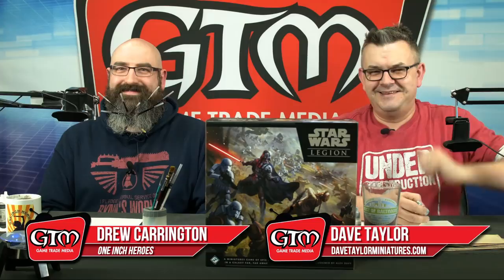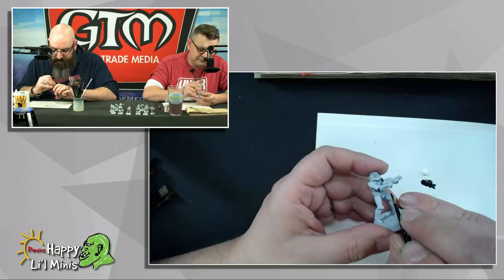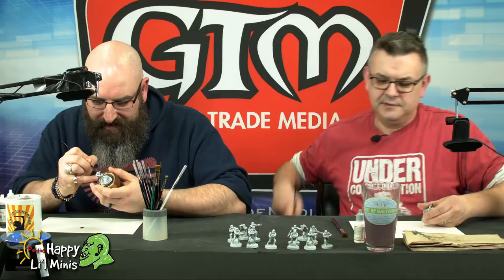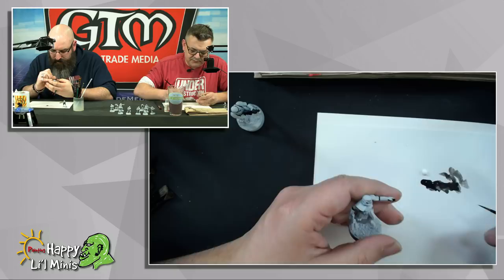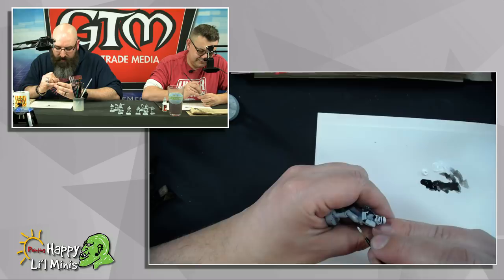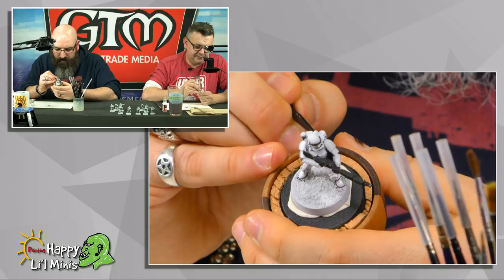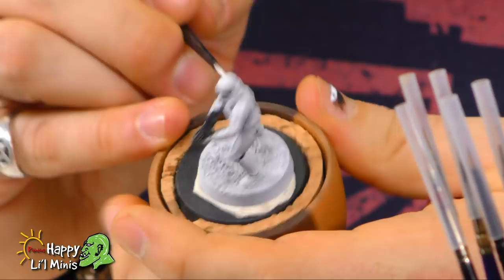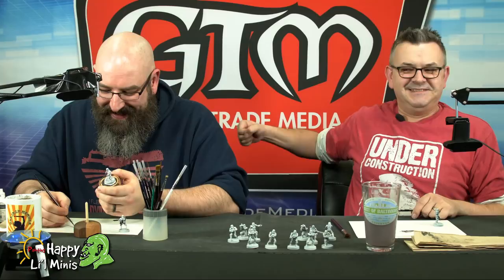Painting Happy Lil Minis - Star Wars Legion, Stormtroopers (Part One)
Dave is joined by Drew Carrington from One Inch Heroes! They chat about painting white and the best techniques to use while painting your storm-troopers. Don't forget to enter the contest to win these miniatures!